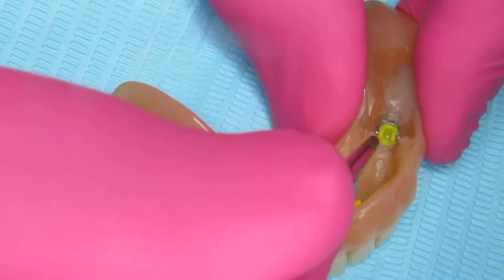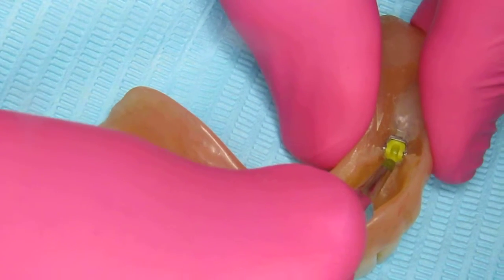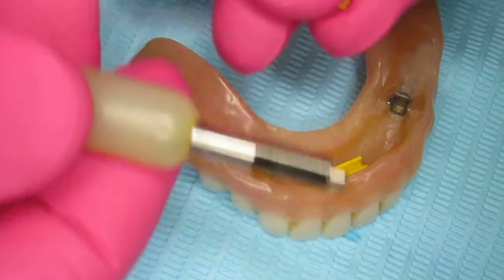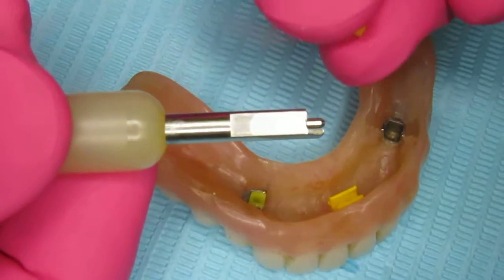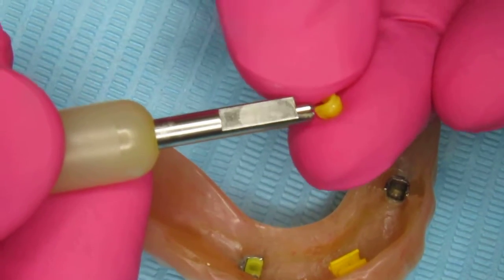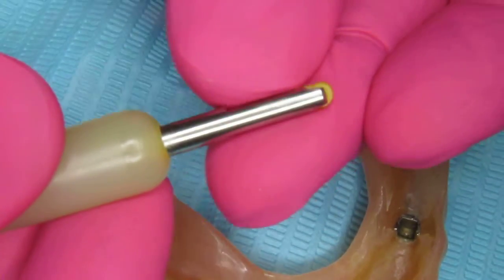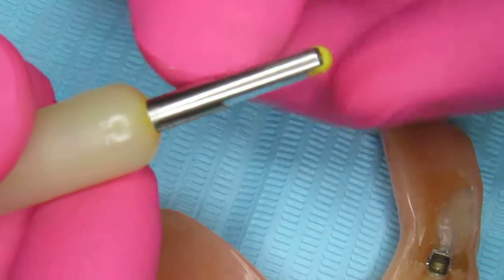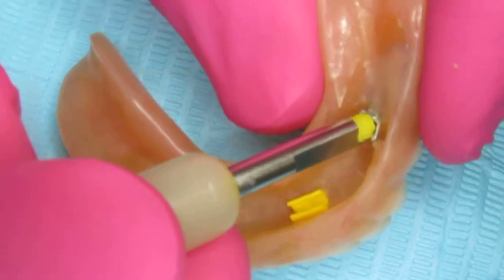Replacement of a Bredent or Allegro Denture Attachment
How to replace a Bredent or Allegro attachment in a partial or full denture.